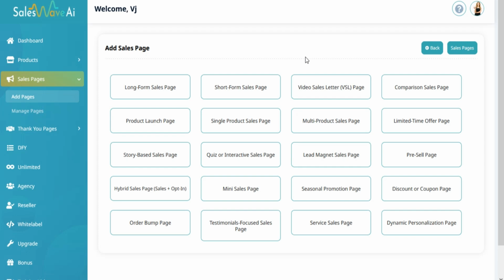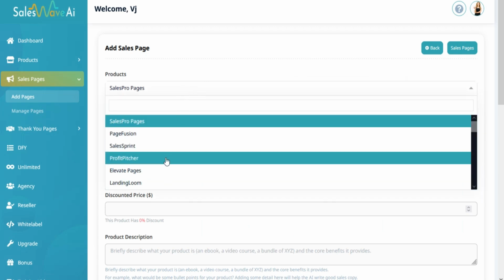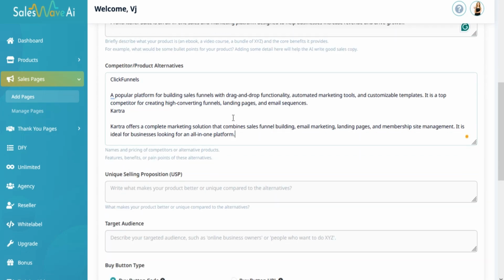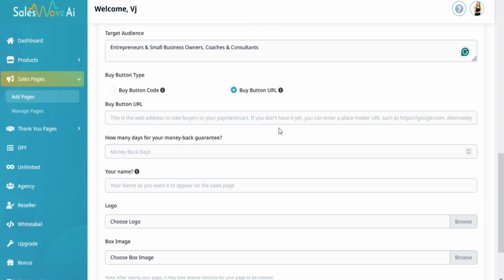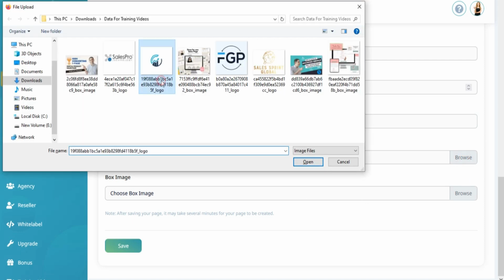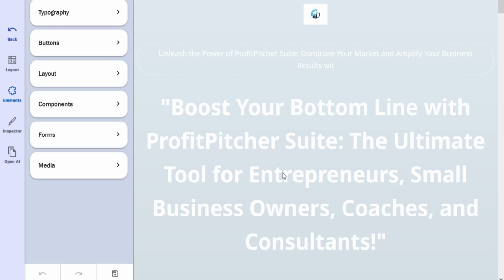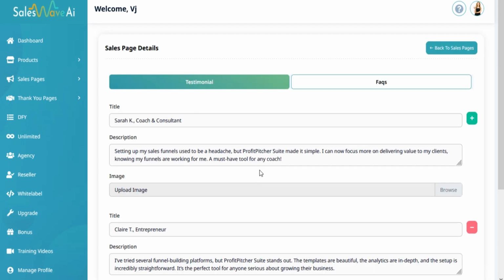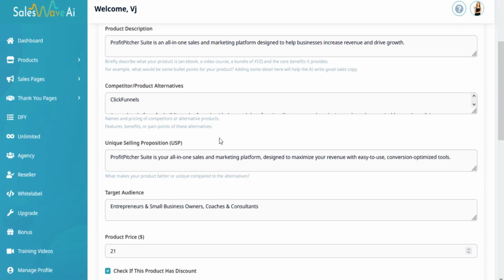How To Create A Comparison Sales Page In Sales Wave AI?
This Tutorial Is About How To Create A Comparison Sales Page In Sales Wave AI.